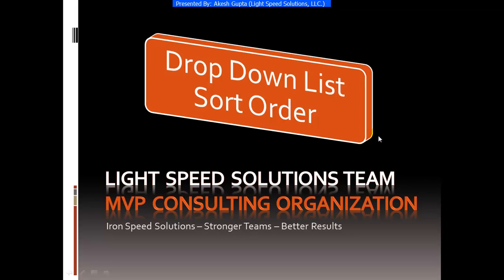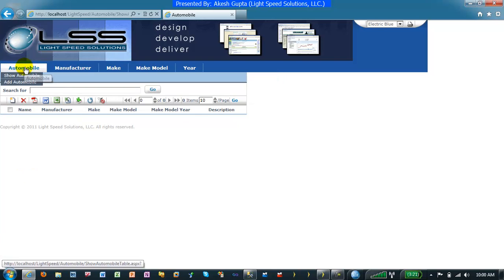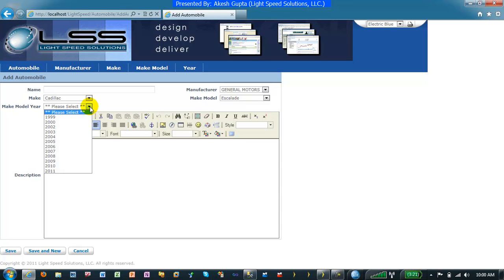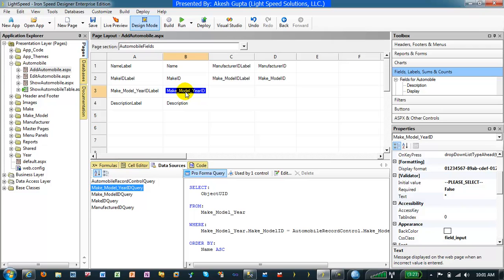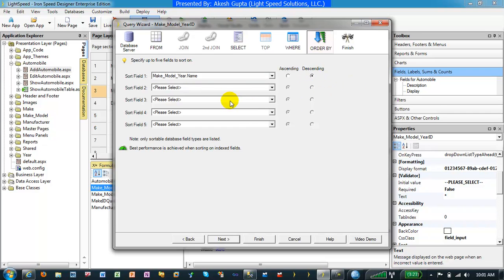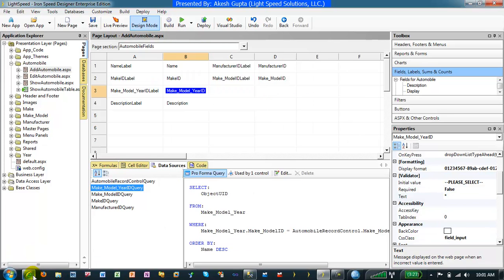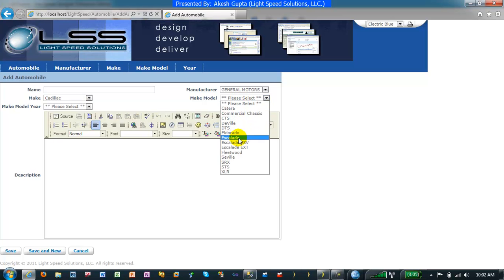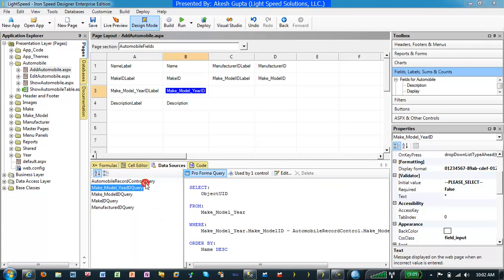Drop Down List Sort Order - Iron Speed Designer V8.0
Akesh Gupta of Light Speed Solutions explains drop down list sort order.